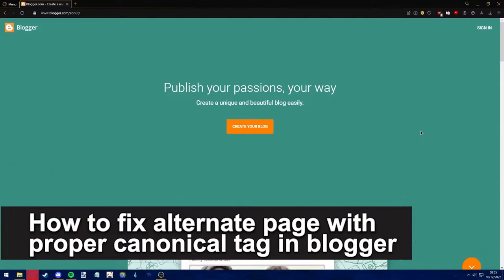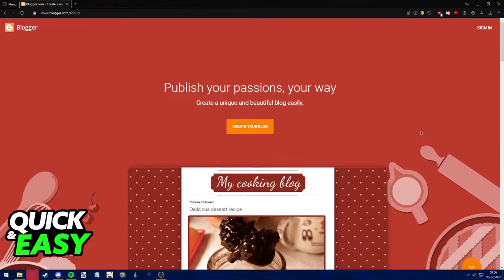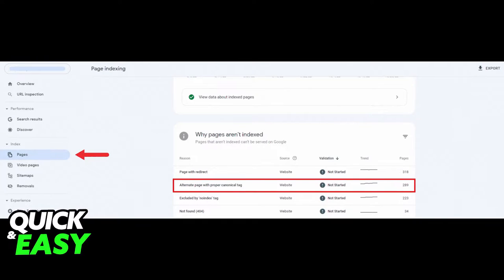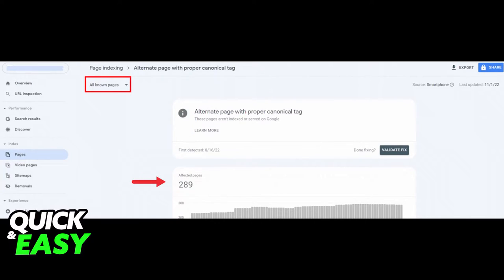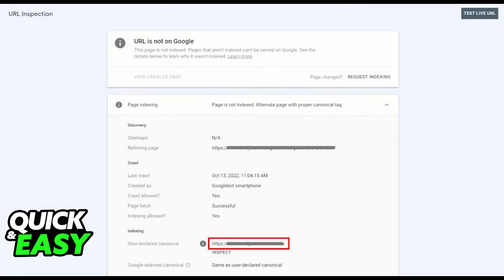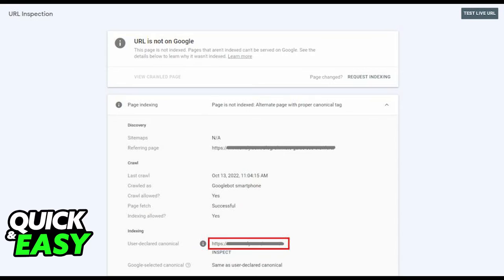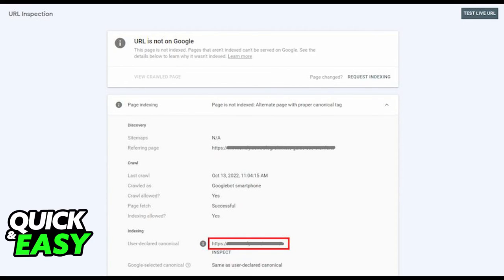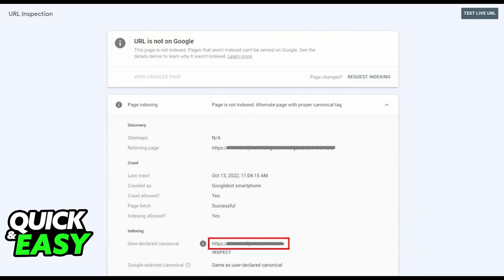How To Fix Alternate Page With Proper Canonical Tag in Blogger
In this video I will show you how to fix alternate page with proper canonical tag in blogger.

I hope I have helped you with the video!